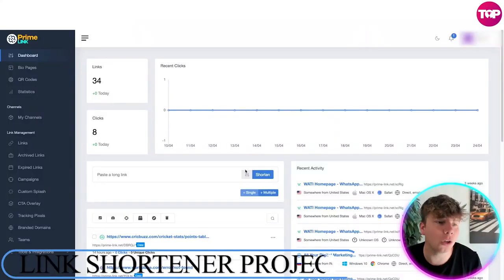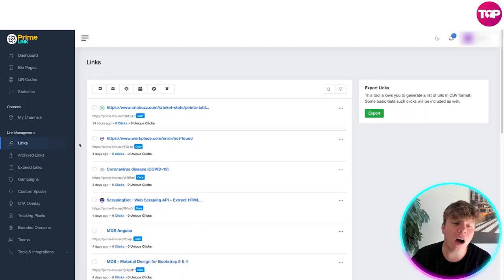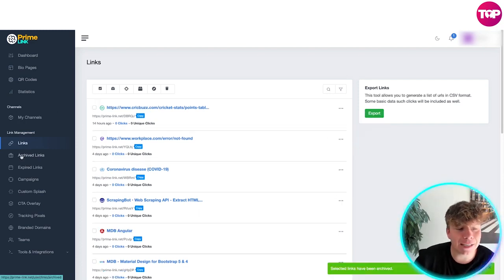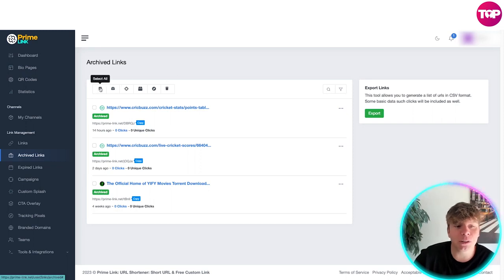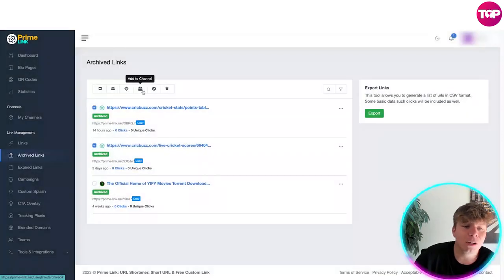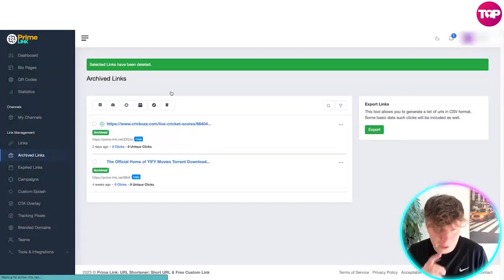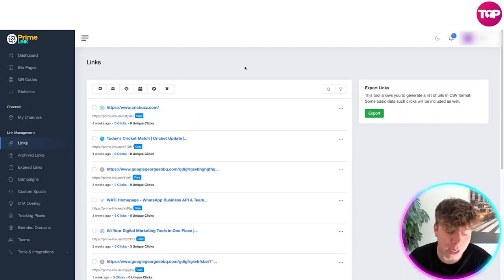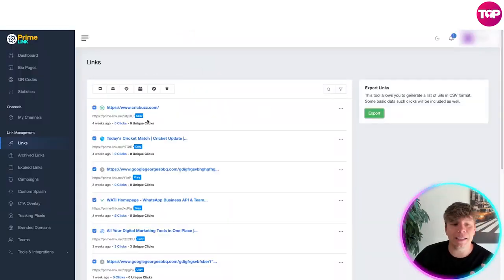URL shortener unlimited trick🔥 How Does a Link Shortener Software Work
Best Link Shortener Earn Money | How Does a Link Shortener Work

In the digital age, where attention spans are shorter than ever, businesses and individuals alike are constantly seeking ways to optimize their online presence and drive engagement. Enter Prime Link, a cutting-edge URL shortener software designed to simplify and enhance your web links, making them more concise, memorable, and effective.

Prime Link offers a comprehensive suite of features and tools that empower users to create shortened URLs and track their performance with ease. Whether you're a marketer, social media manager, blogger, or simply someone who wants to share links efficiently, Prime Link is the ideal solution for all your URL shortening needs.

Key Features:

Customized Short URLs: With Prime Link, you can create branded and personalized short URLs that reflect your brand or personal identity. This feature allows you to establish consistency and brand recognition while presenting a more professional and polished image to your audience.

Link Analytics and Tracking: Gain valuable insights into the performance of your shortened URLs with Prime Link's powerful analytics and tracking capabilities. Track metrics such as clicks, geographic location, referral sources, and more, to measure the effectiveness of your links and optimize your marketing strategies accordingly.

Link Management: Prime Link simplifies the management of your shortened URLs. Create folders, categorize links, and organize them in a way that suits your workflow. Retrieve and update links effortlessly, ensuring seamless integration into your marketing campaigns and content creation processes.

Custom Link Expiration: Set an expiration date for your shortened URLs to create a sense of urgency and drive immediate action. This feature is particularly useful for limited-time offers, time-sensitive promotions, and event registrations.

Link Retargeting: Maximize the impact of your shortened URLs by leveraging retargeting capabilities. With Prime Link, you can add retargeting pixels to your links, allowing you to reach and engage with your audience even after they have left your website or landing page.

QR Code Generation: Expand the reach of your shortened URLs by generating QR codes effortlessly. QR codes make it convenient for users to access your content quickly through their smartphones, enhancing user experience and bridging the gap between offline and online marketing channels.

API Integration: Seamlessly integrate Prime Link into your existing software ecosystem using the robust API. Connect with popular marketing tools, social media platforms, and content management systems to enhance your workflow and automate link sharing processes.

I hope you find value in our Best Link Shortener Earn Money Video!

⏰Timestamps⏰

00:00 Link Shortener Project Introduction
00:15 Link Shortener Project
02:31 Link Shortener Project Summary
02:39 Link Shortener Project Outro